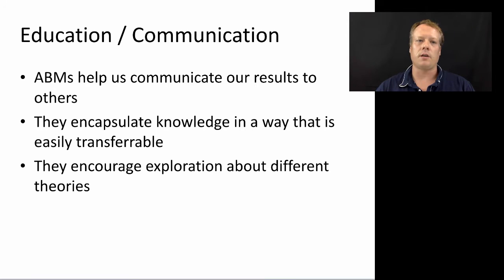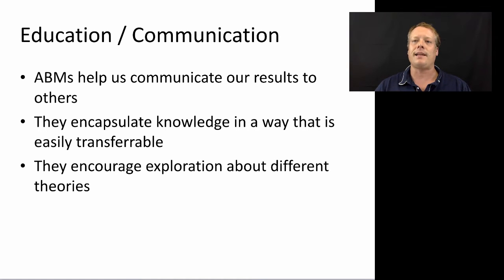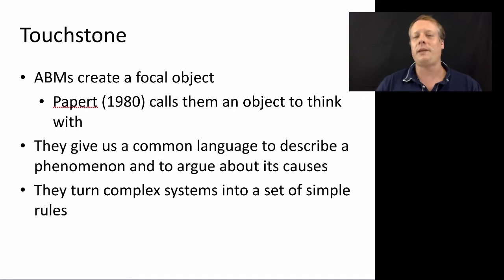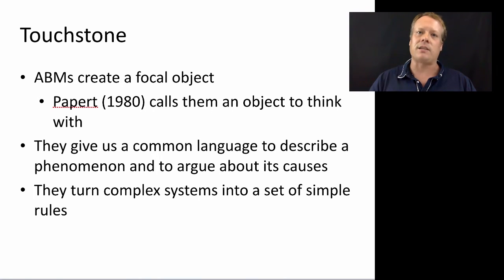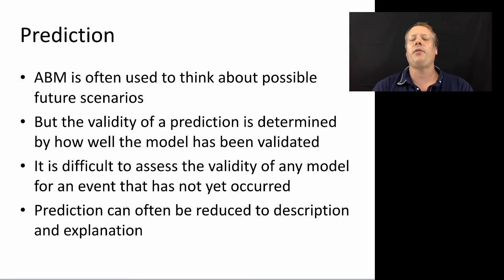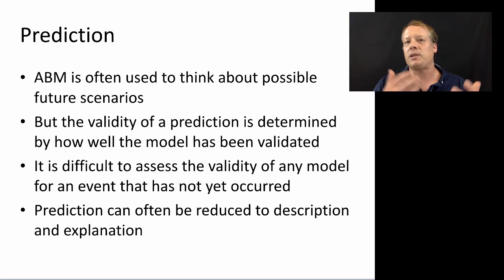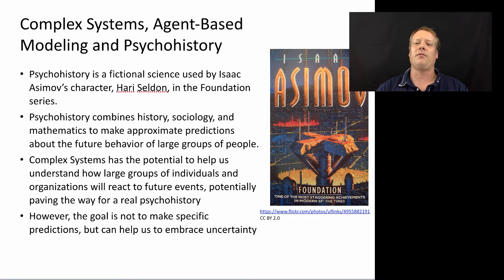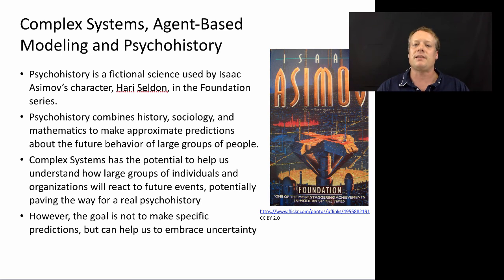Agent-Based Modeling: Education, Touchstone, Thought Experiments, and Prediction